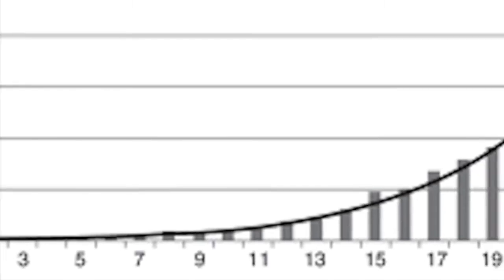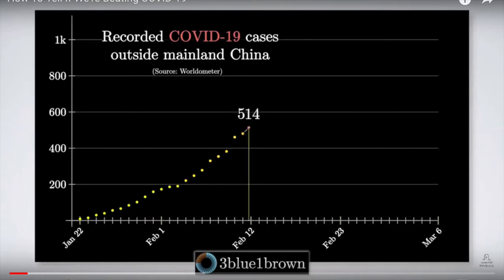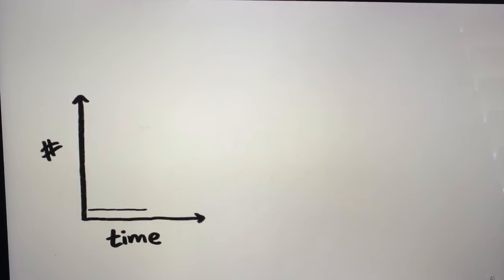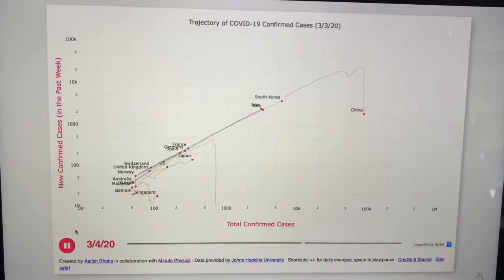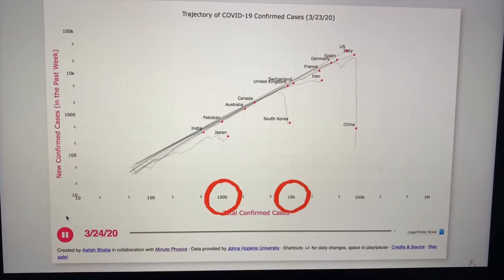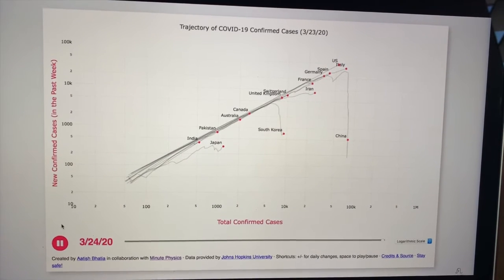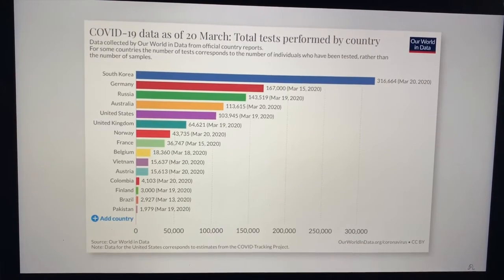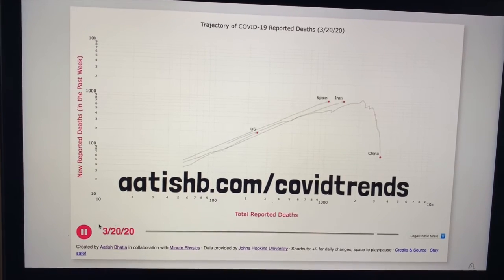4.15.20_ExponentialGrowth_Frahm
This video explores the relationship between exponential growth and COVID-19.